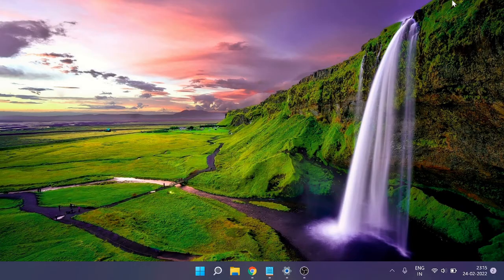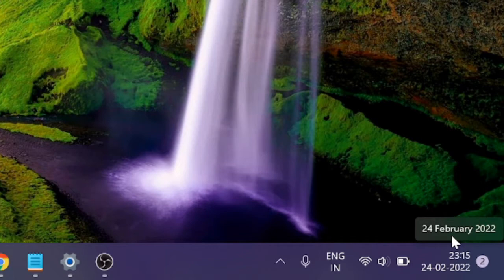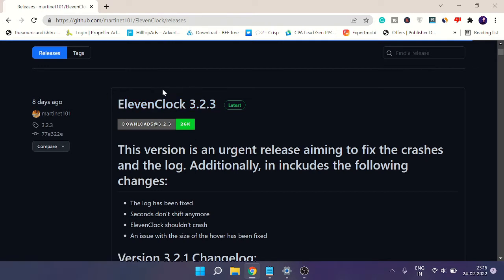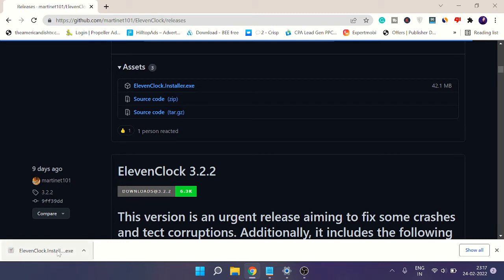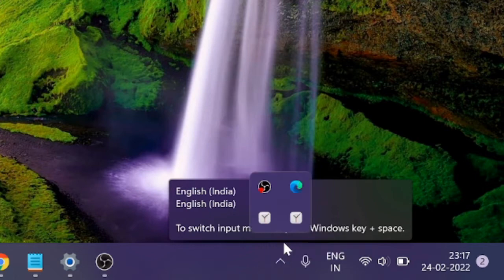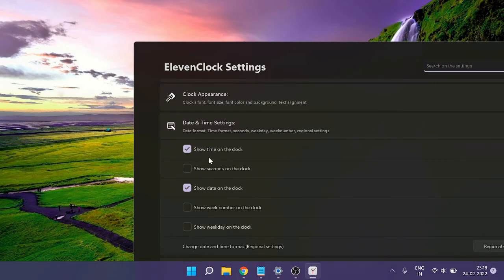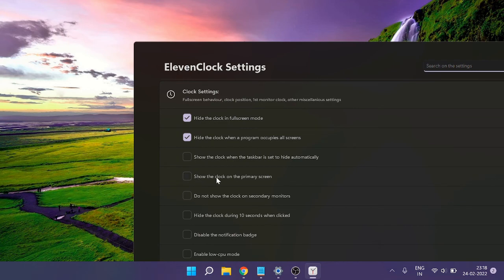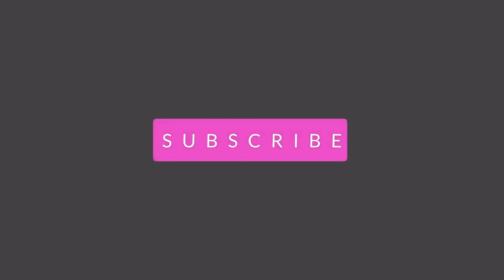How to Display Seconds in Windows 11 Taskbar Clock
Windows do not have a feature to show seconds in the Windows taskbar clock. But fortunately, there is safe 3rd party software through which you can do this.
Open the below Github website to download the software

☑ Watched the video!
☐ Liked?